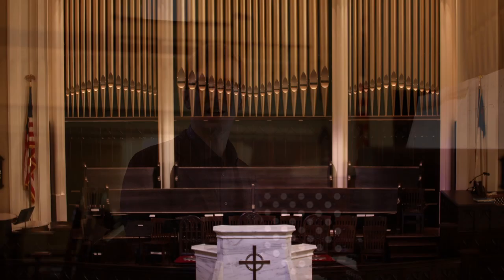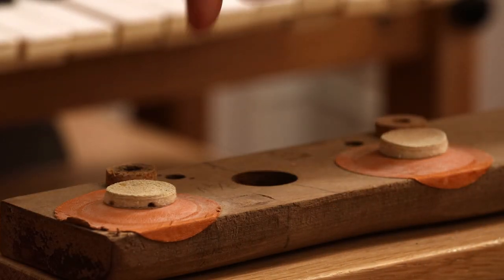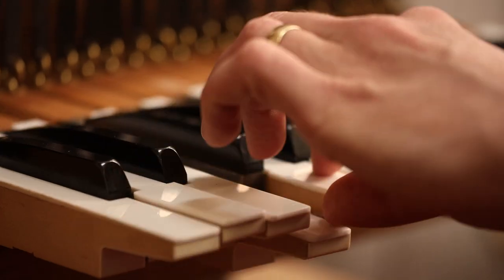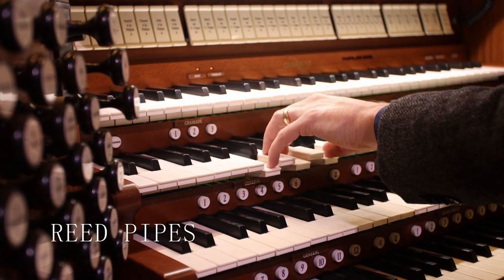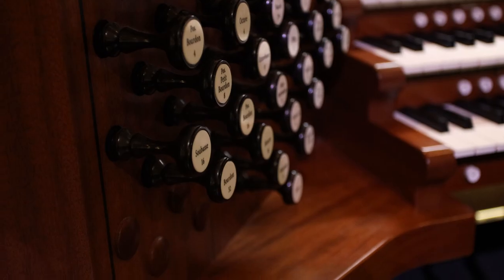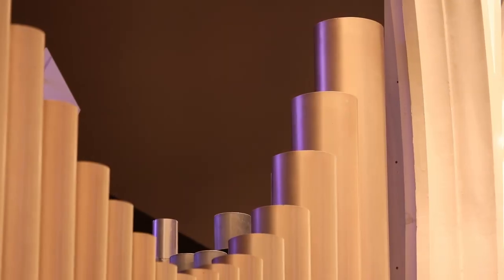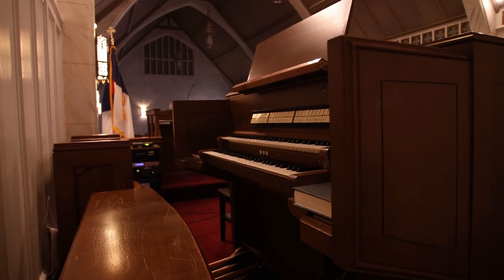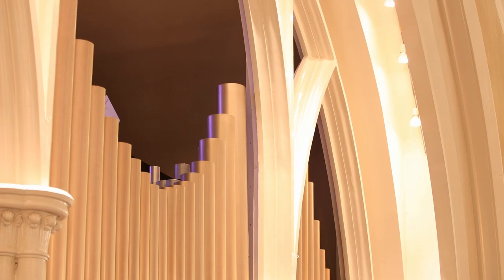Inside the Organ Project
In this video, Thomas Russell takes a more in-depth look at the work that needs to be done on our Sanctuary organ and gives an update on the project progress.

Thank you for being a part of this project!